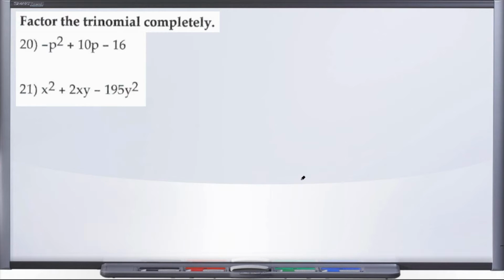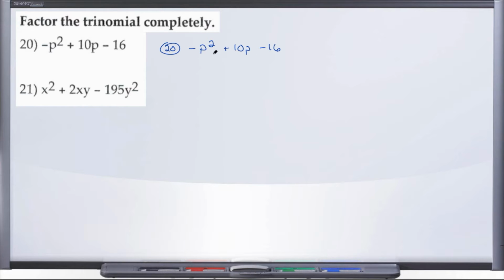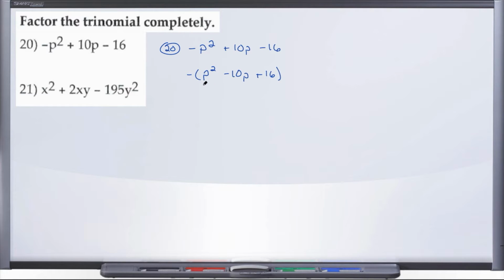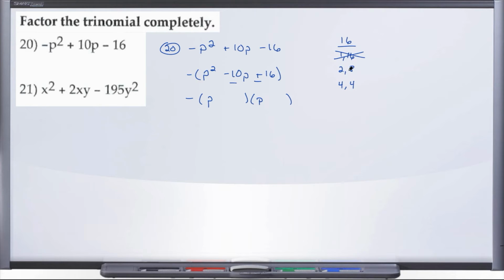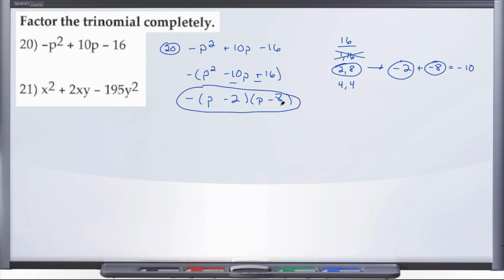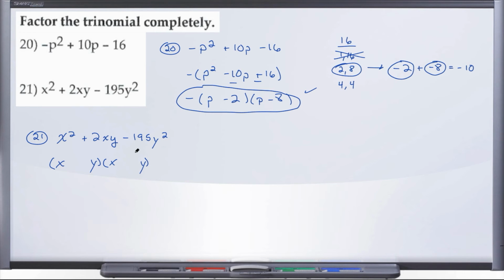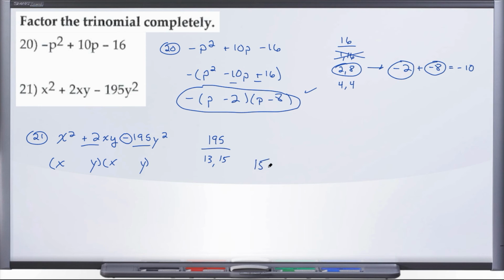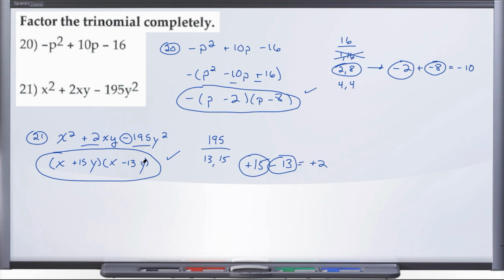Questions 20-21, MAT1033C Practice Test #3